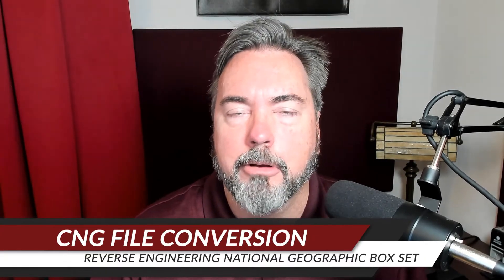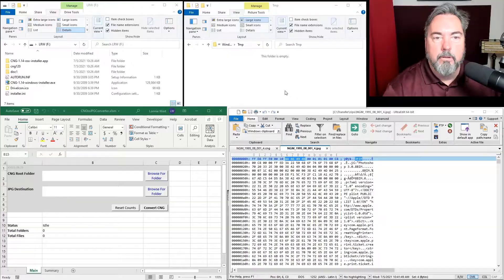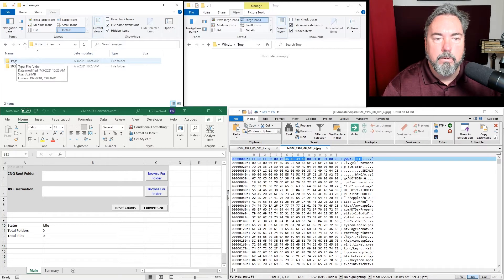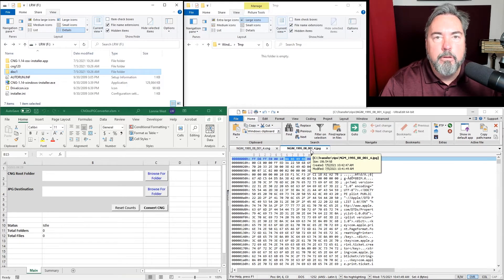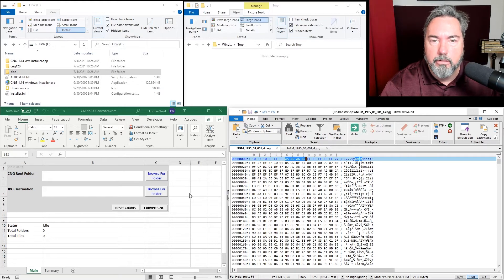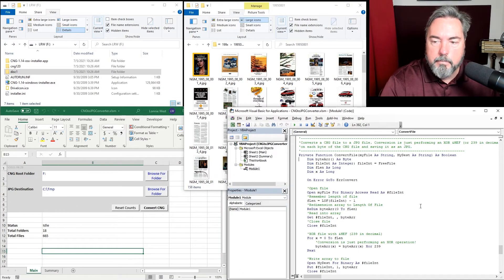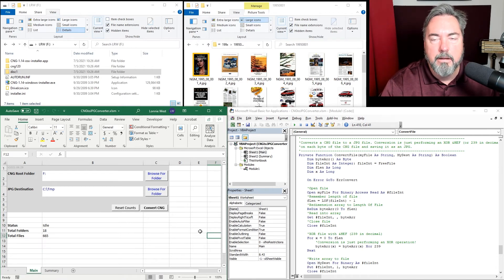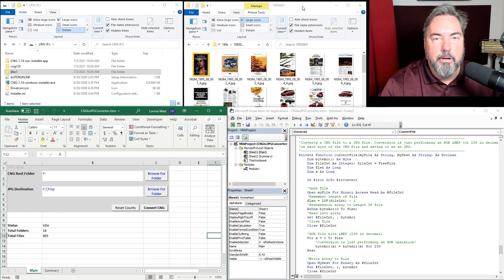NatGeo: Convert CNG to JPG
This is an overview of how to convert National Geographic CD/DVD box set CNG files to standard JPG files. The old box sets required Adobe Air to use, which has become obsolete and can no longer be installed.

This video shows how the CNG file format was reverse-engineered to create a macro-enabled Excel workbook that is capable of converting and entire DVD to a folder of JPG files. The workbook functionality is demonstrated, and the conversion code is explained.